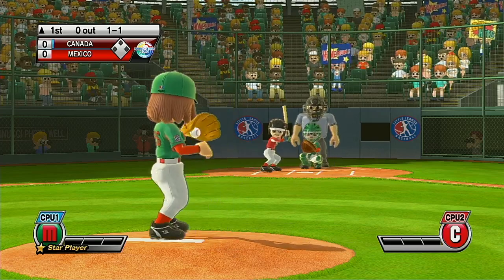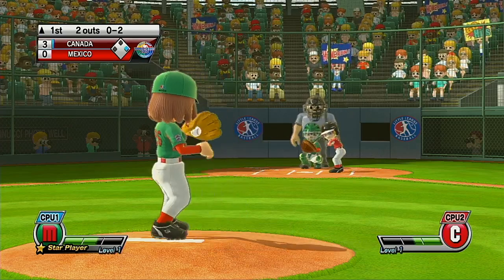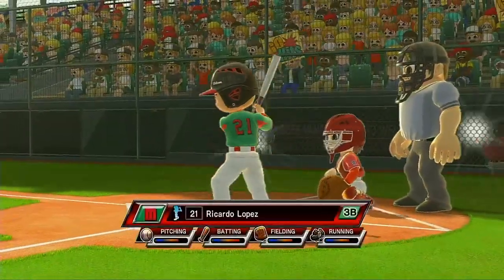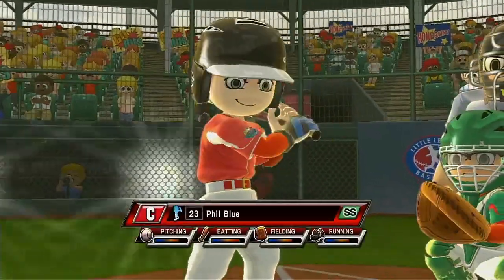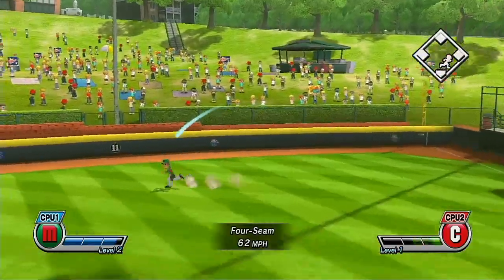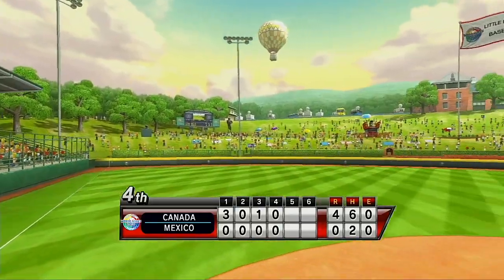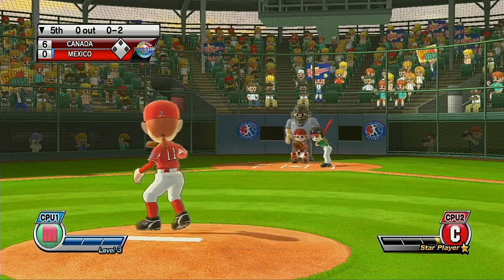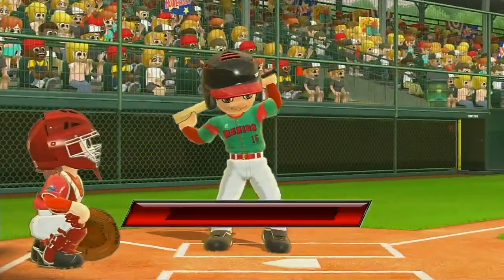LLWS 2020 Elimination First Round Game Mexico VS Canada